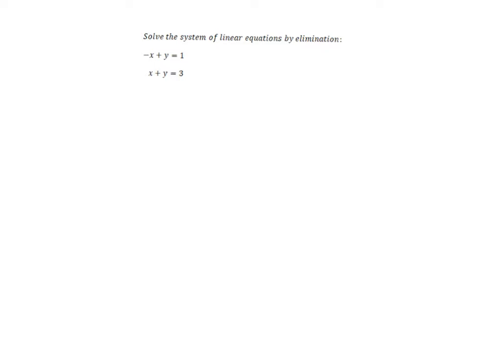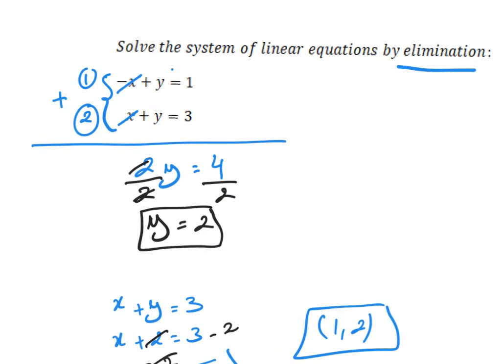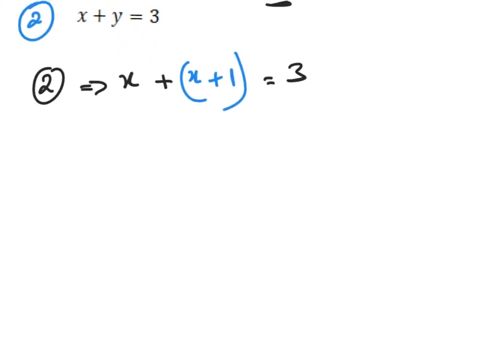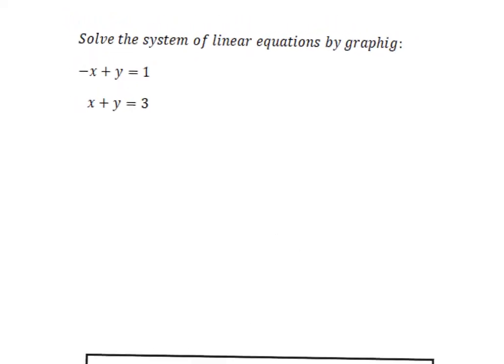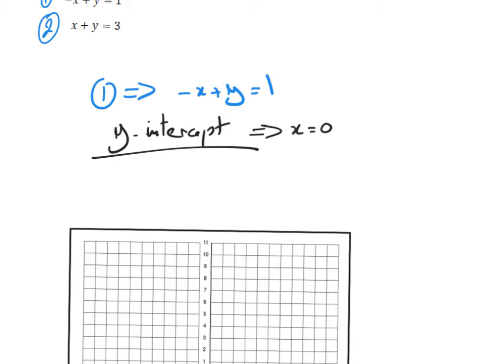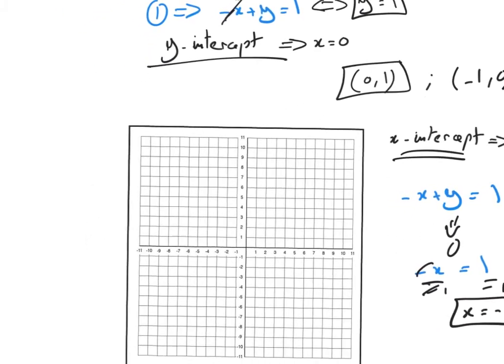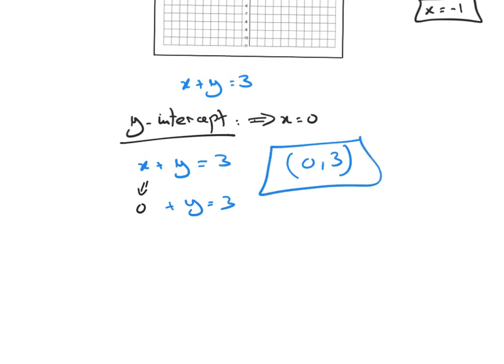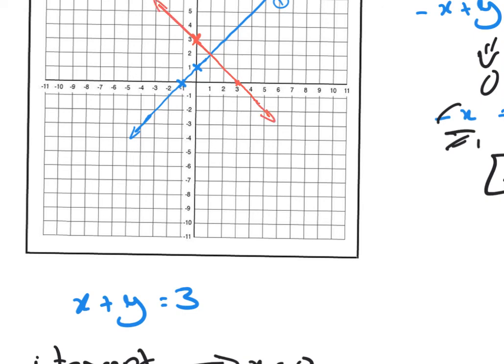Solving systems of linear equations